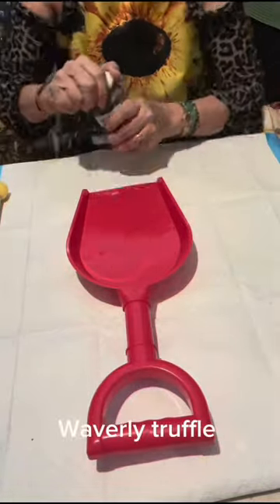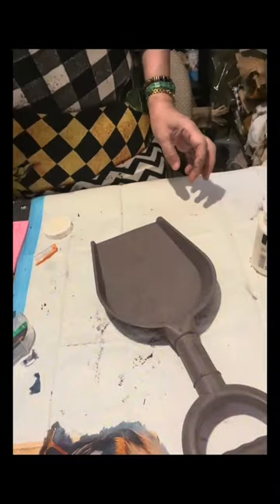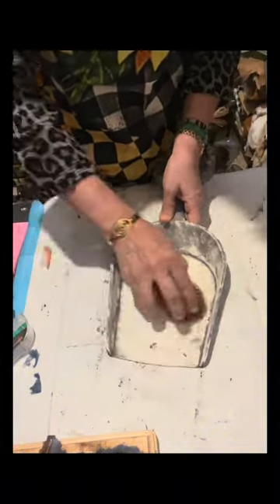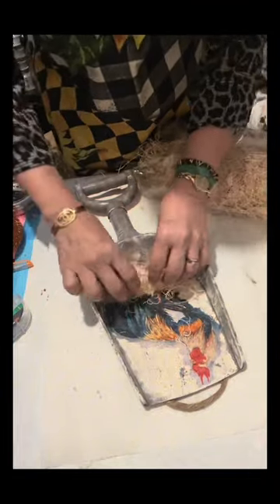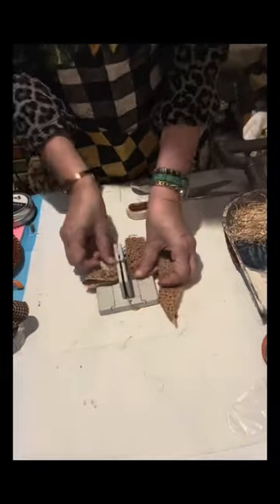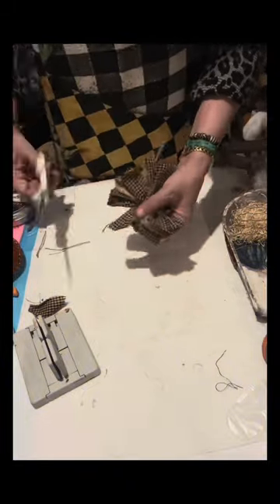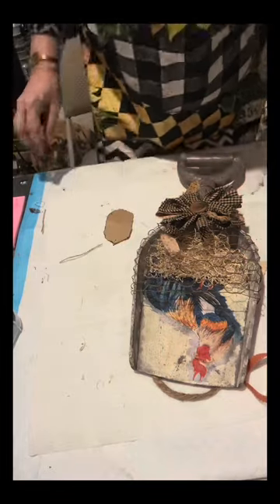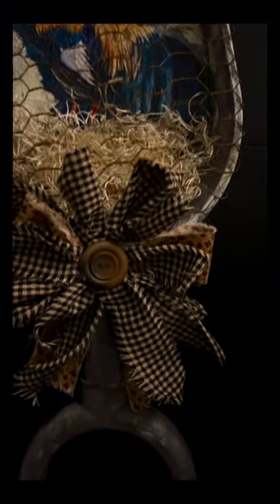A plastic shovel turned into a rooster craft